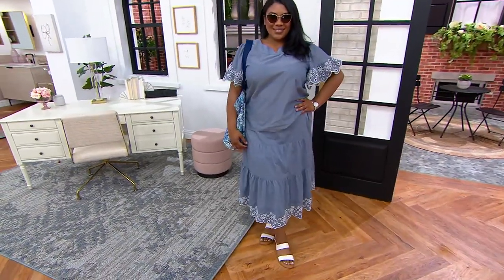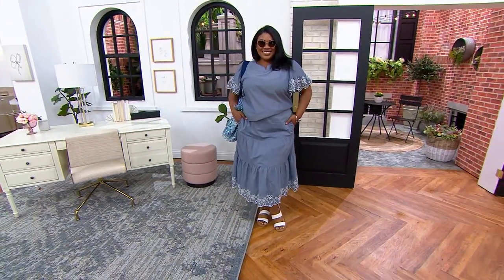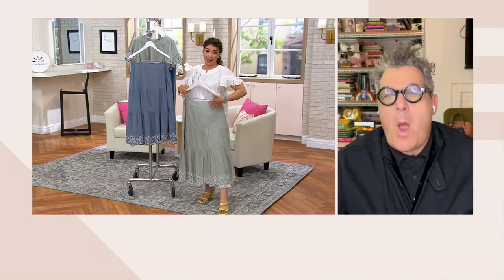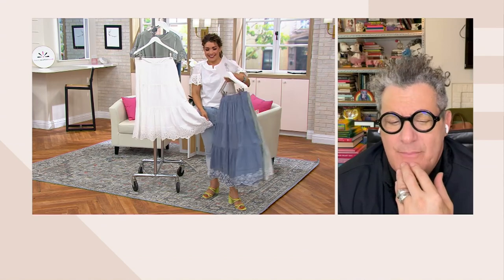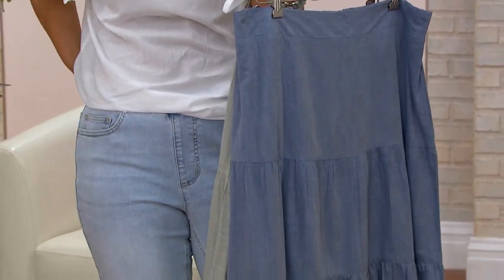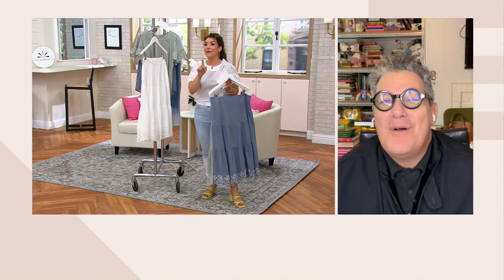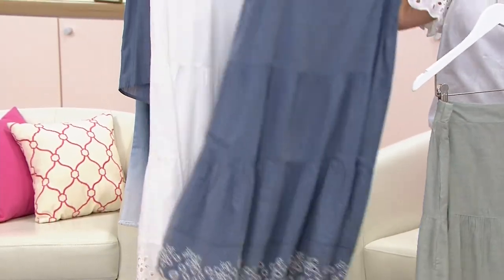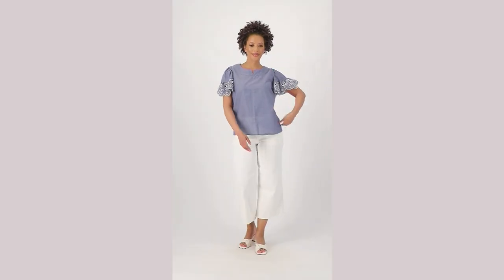Isaac Mizrahi Live! Cotton Lawn Skirt with Embroidered Hem on QVC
Isaac Mizrahi Live! Cotton Lawn Skirt with Embroidered Hem